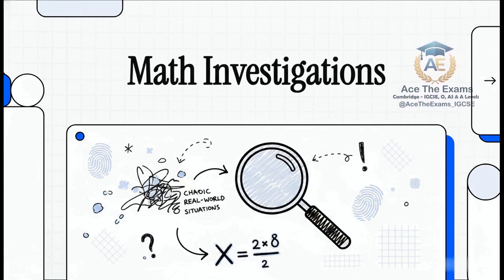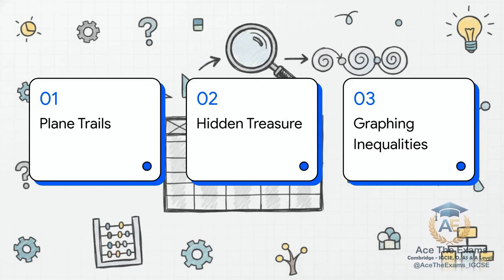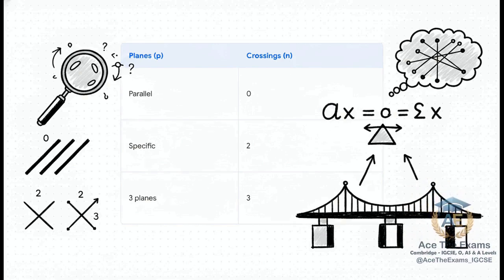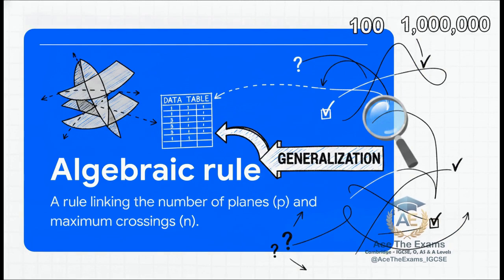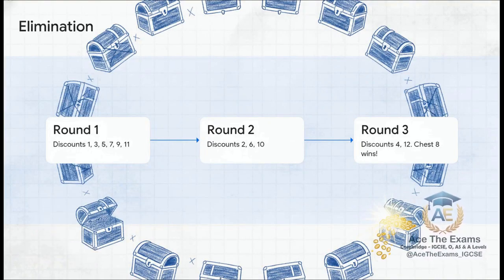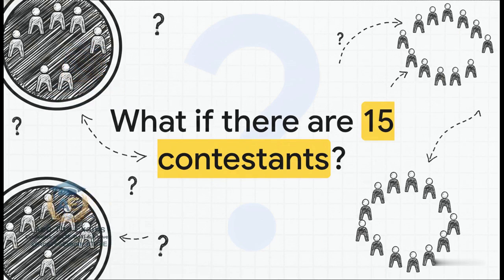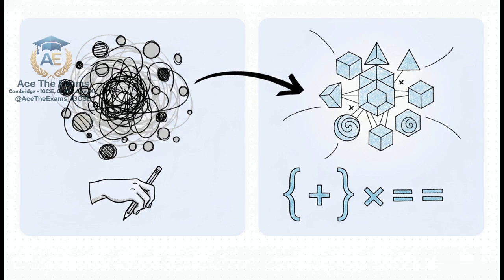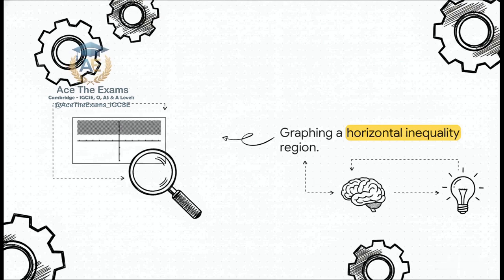A* Exam Guide: Mathematical investigations and... | Cambridge IGCSE Mathematics 0580 | Ace The Exams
Topic: Mathematical investigations and ICT - Coordinate geometry
Subject: Mathematics 0580
Level: IGCSE